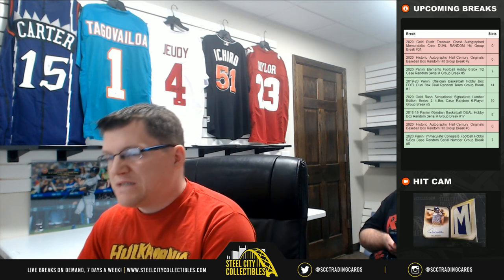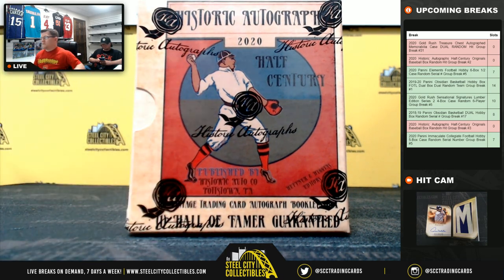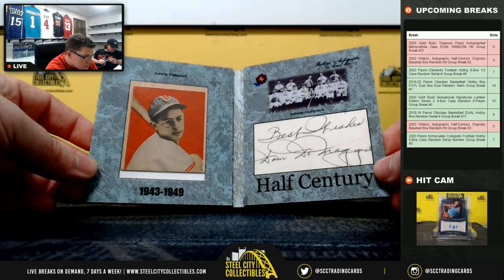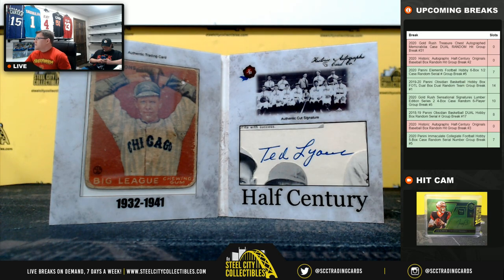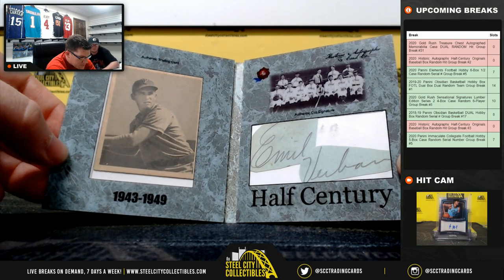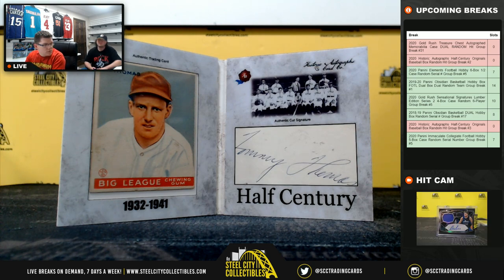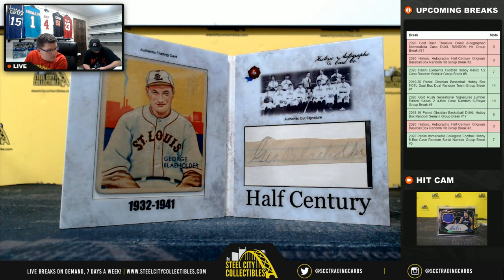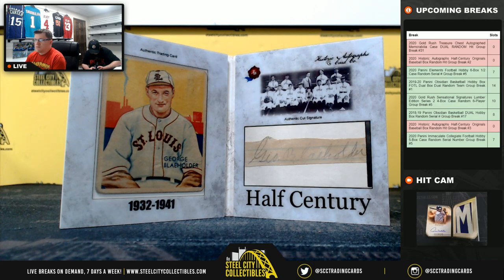2020 Historic Autographs Half-Century Originals Baseball Box Random Hit Group Break #2